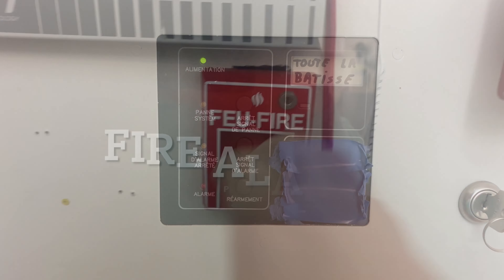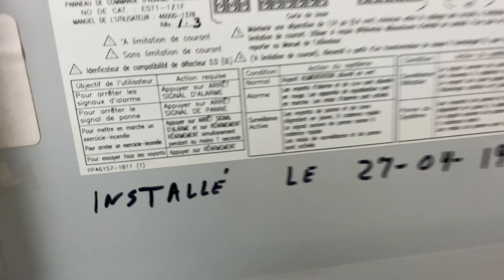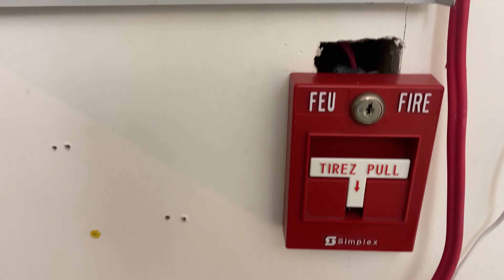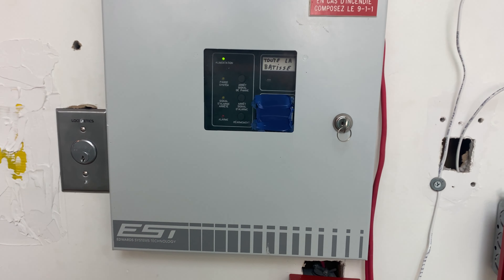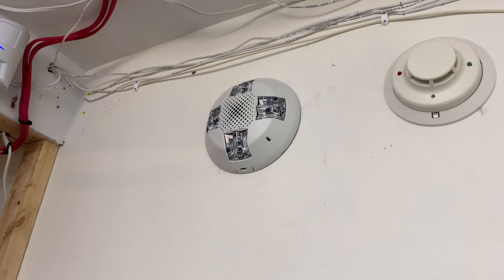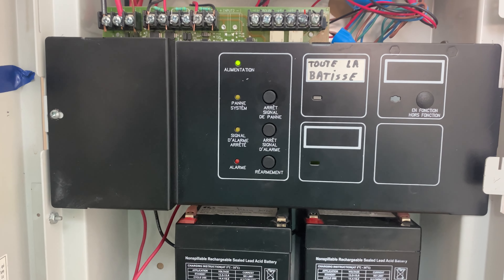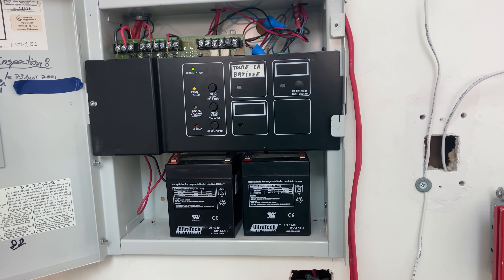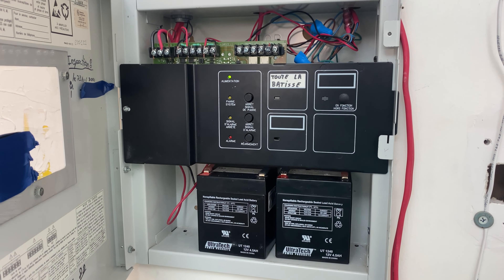Mini Fire Alarm System Test 1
This is a pretty basic mini demo system, each video of this system will have different devices but the same panel